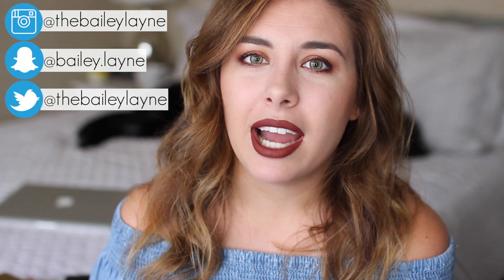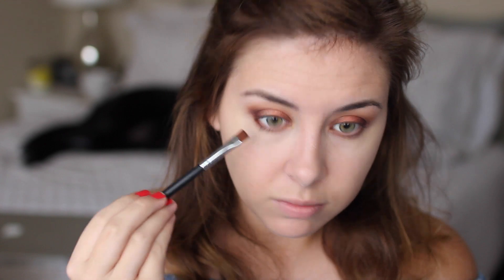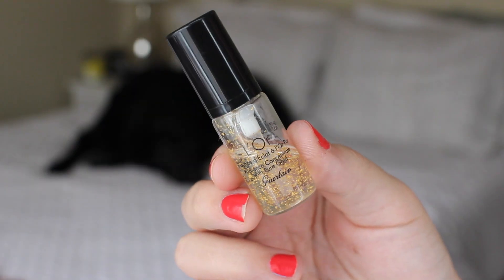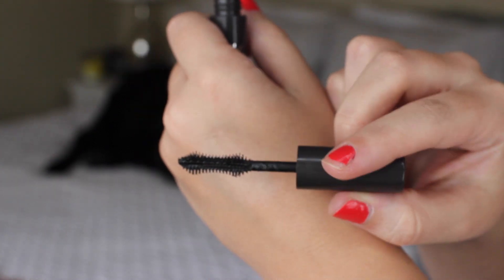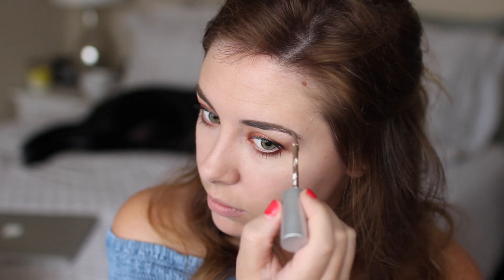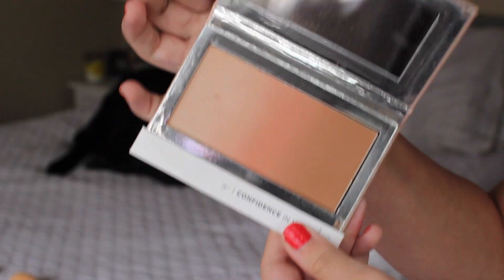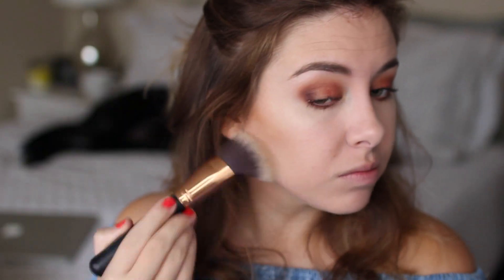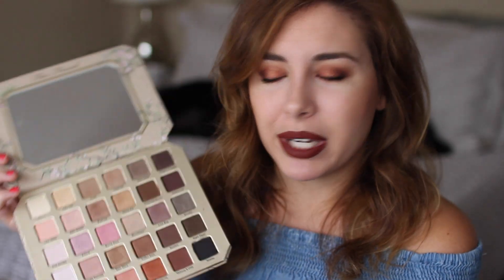LUXURY MAKEUP WORTH IT?? Makeup Bag Monday!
In today's Makeup Bag Monday we are testing out some luxury beauty products and the Urban Decay Naked Heat palette!

TARGET HAUL!

PRODUCTS MENTIONED:
Urban Decay Naked Heat